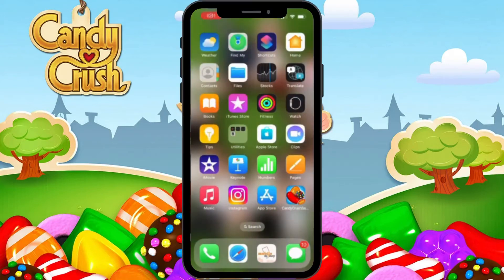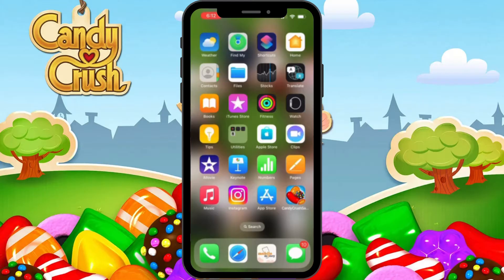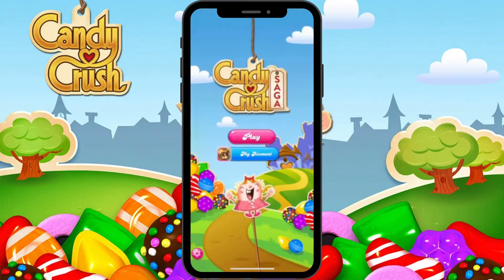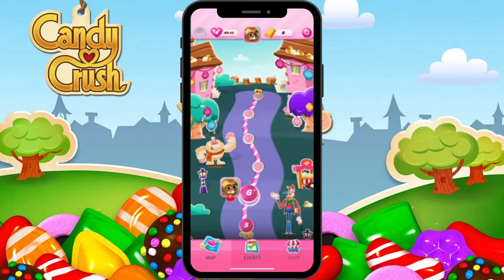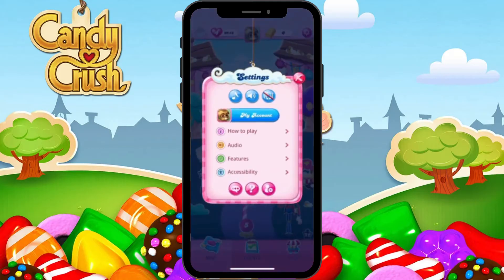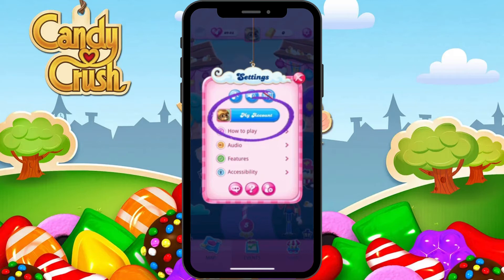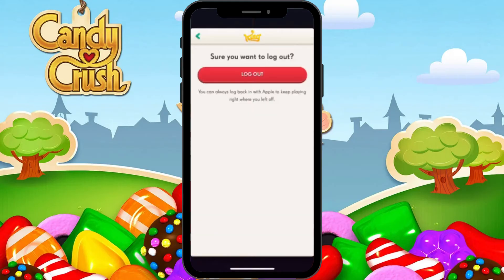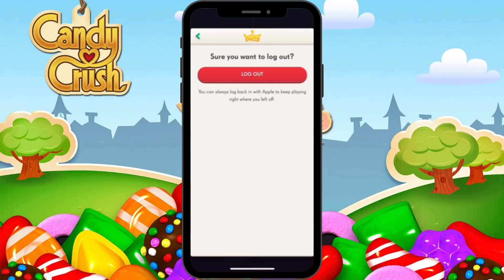How to Logout Candy Crush Saga 2024?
Welcome to our tutorial on how to log out of Candy Crush Saga! If you need to switch accounts or simply want to take a break, we’ll guide you through the process.

Join us as we walk you through the simple steps to log out of Candy Crush Saga, so you can manage your accounts with ease.